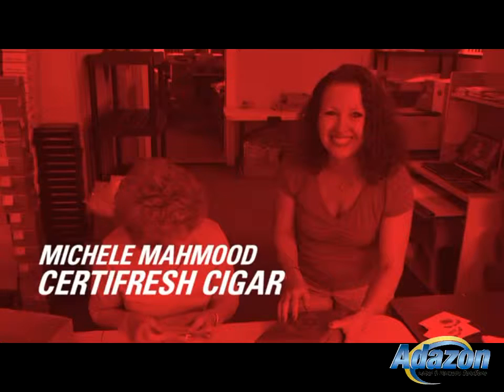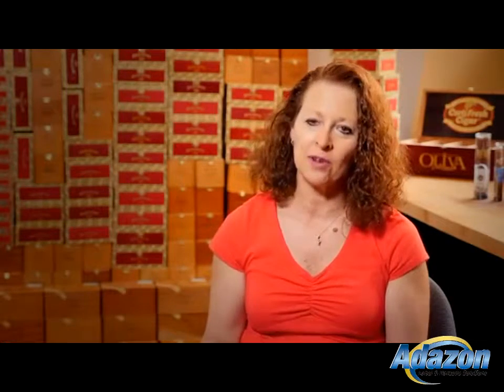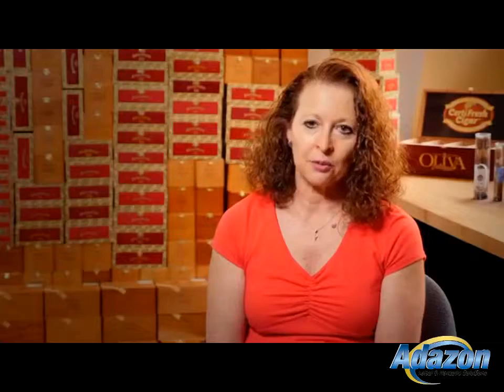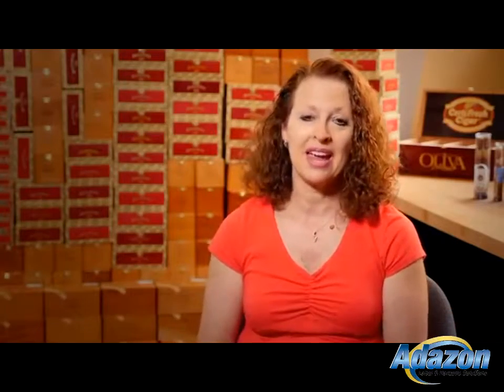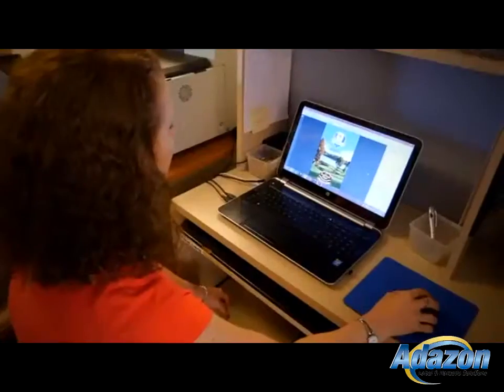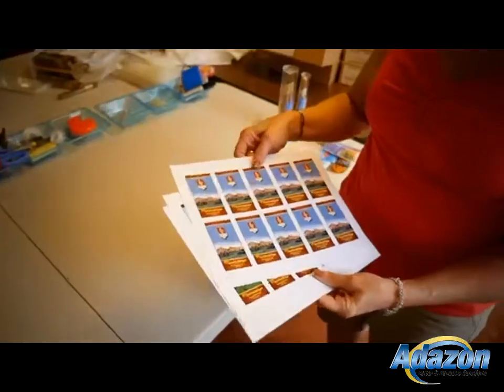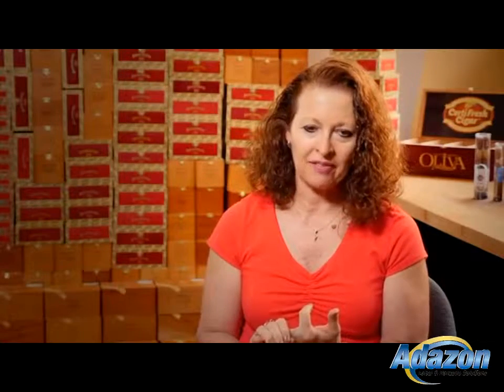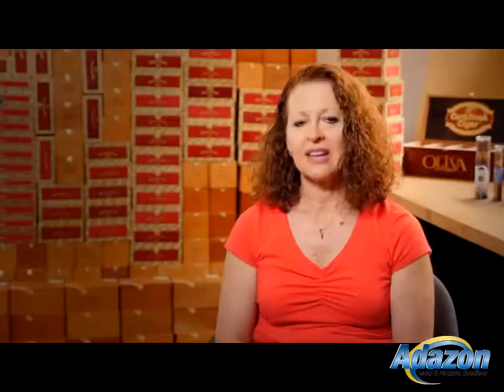L801 Color Label Printer Video Adazon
If quality labeling is what you need for your product, take a look at this testimonial on the Afinia L801 color label printer at found